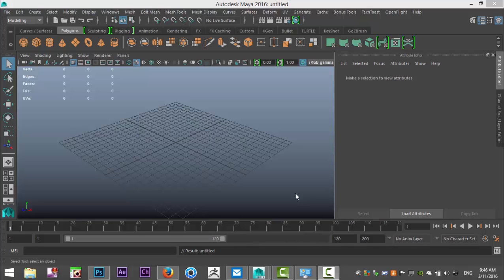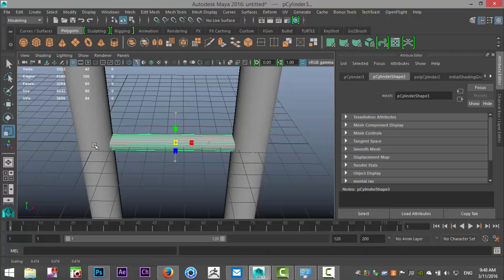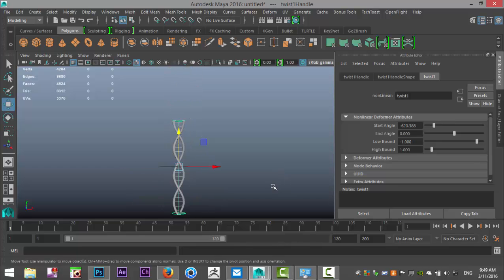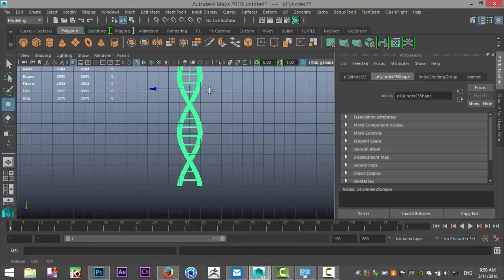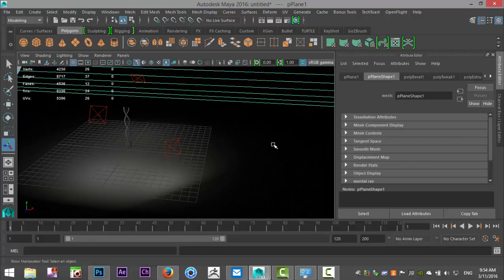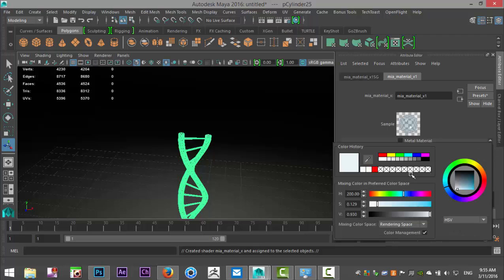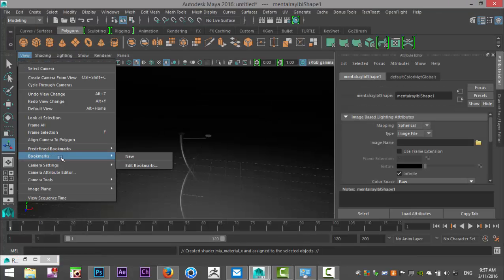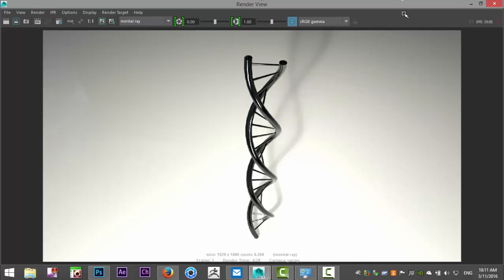How to create a DNA strand in Maya 2016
In this Maya 2016 modeling tutorial video I will show you how to simply create a DNA model using the Non-Linear twist deformer.

If you are a patron to my channel you will find this Maya scene file in the shared folder. If you are not and you would like to get this file you can Purchase and Dowload it for just USD 1,-